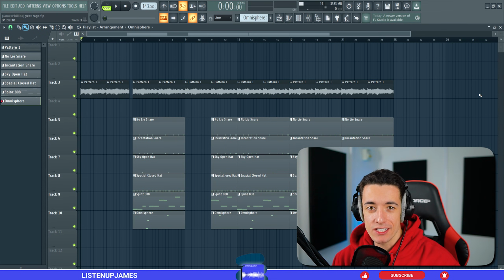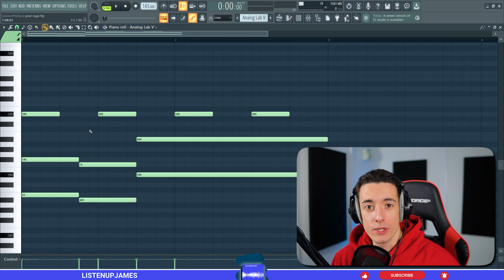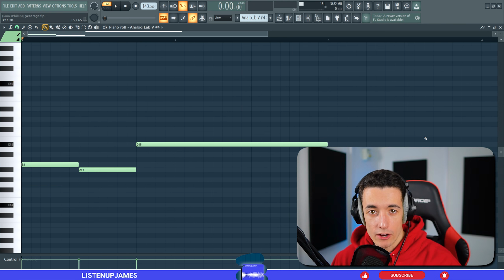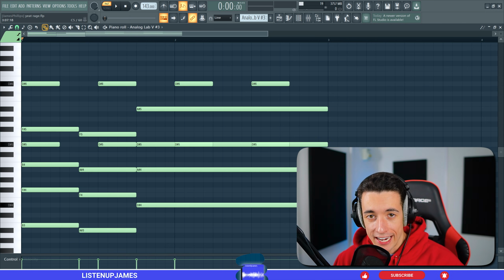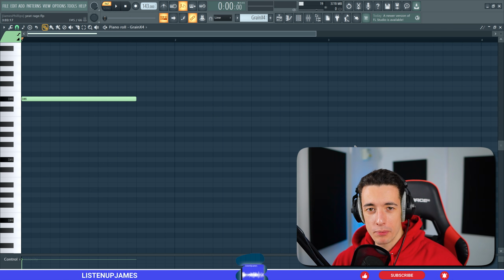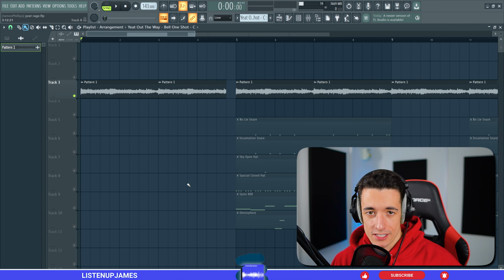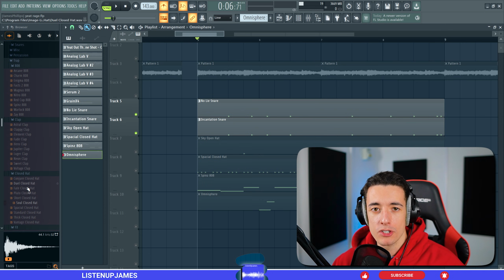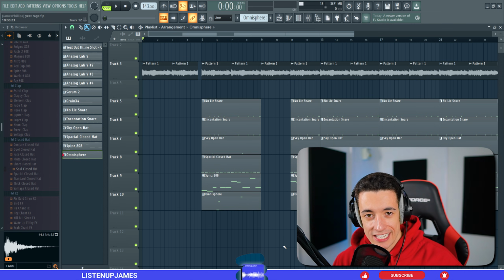How to make Yeat Rage Beats on FL Studio! (FL Studio Tutorial)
Here's how to create a Yeat beat from scratch on FL Studio!